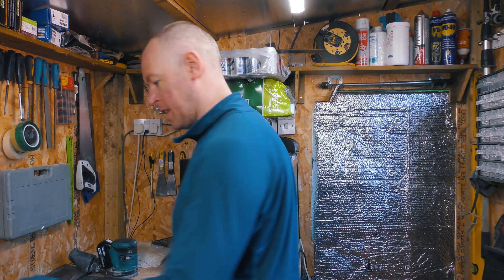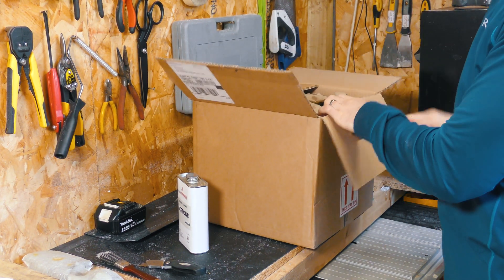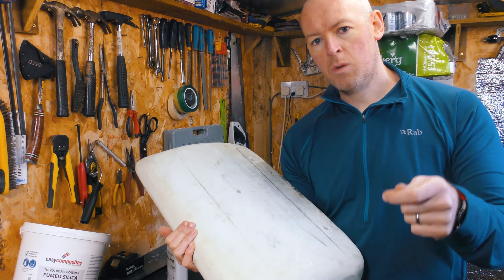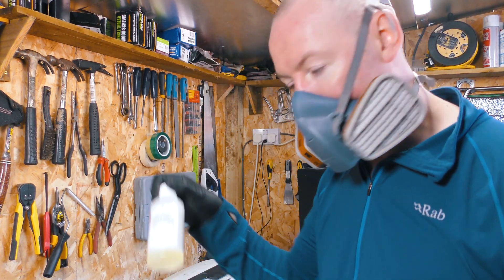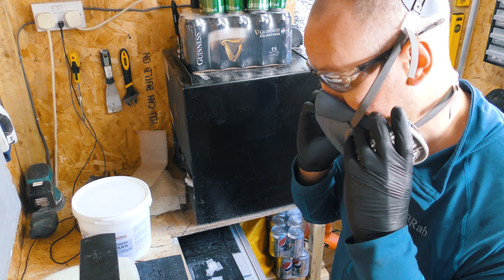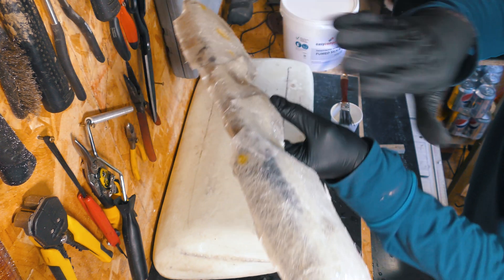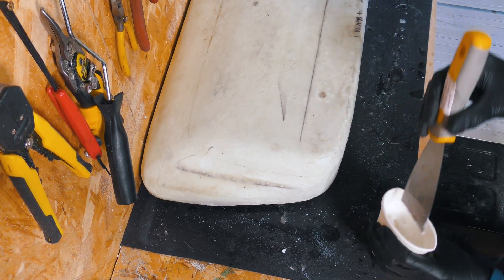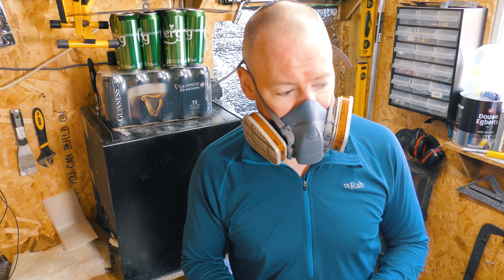Fumed silica is a horrible horrible death chemical - carbon scoop part 10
This is the most horrible chemical yet. Fumed Silica used to thicken the epoxy resin into a putty, and it'll give you the death in double-quick time. Don't breathe this. Really.

Big Rakjak
Little Rakjak